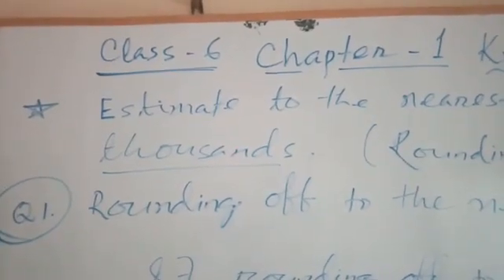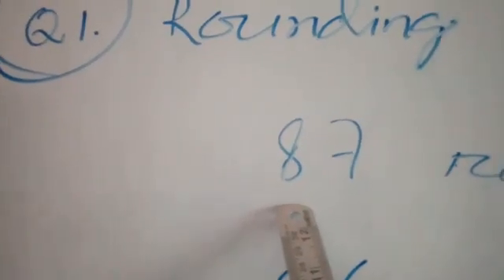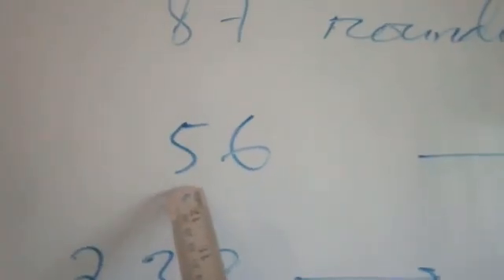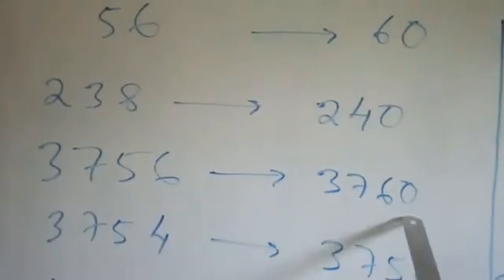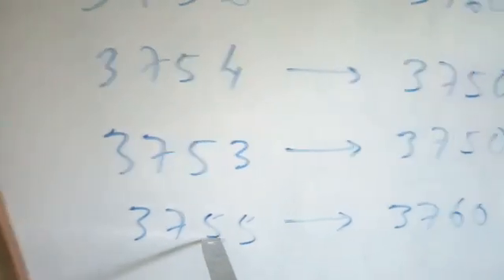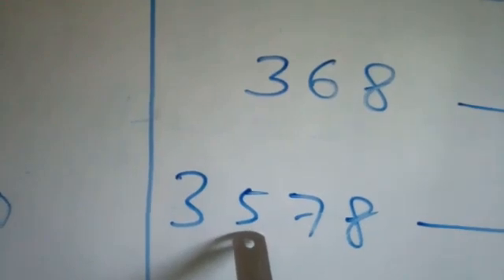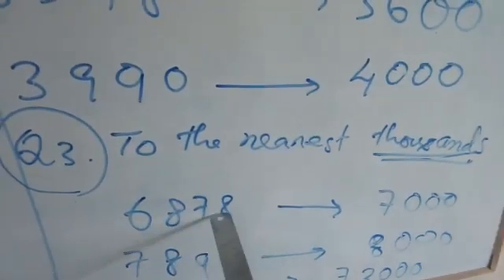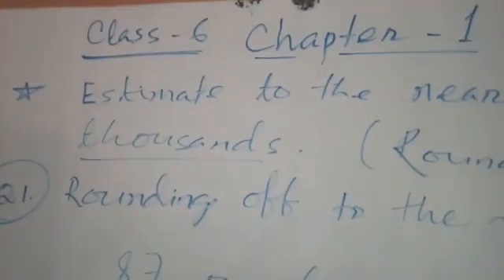Class 6 Maths Knowing our Numbers part II